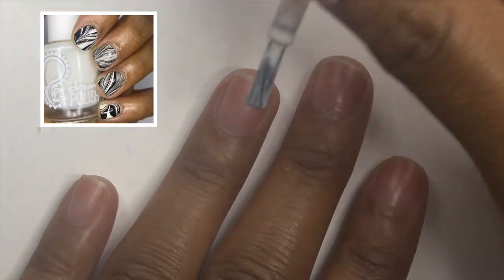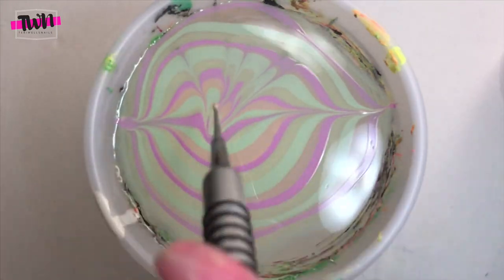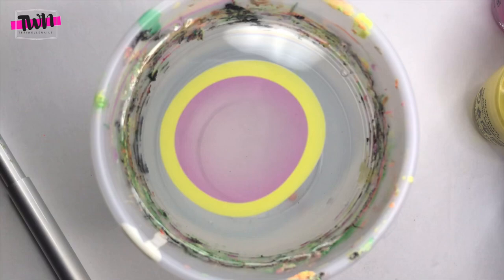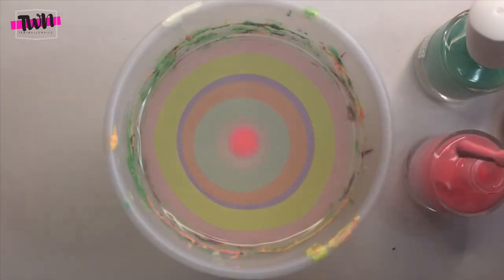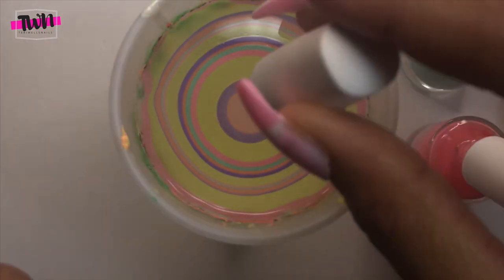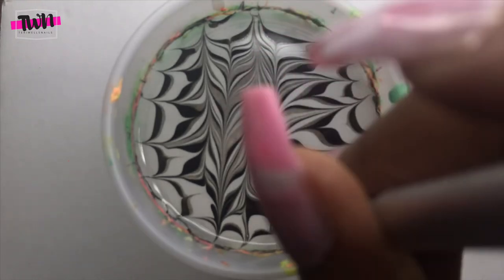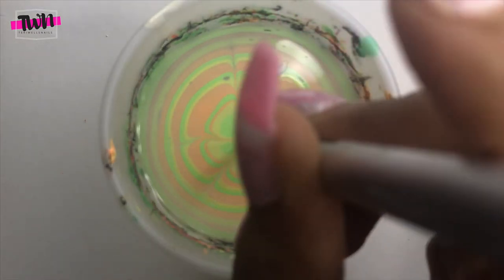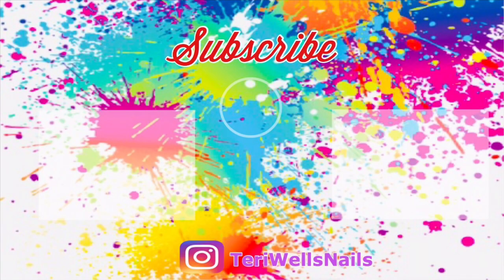Easy Watermarble Nail Art Compilation 2020 | Easy Designs for Beginners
Here is my first easy watermarble nail art compilation. I experimented with several different polishes and got pretty good results. Watermarbling is one of my favorite things to do so I hope you enjoy this video!

What are your favorite polishes to watermarble with?

Do you like nail stamping?
Do you like dip powder or gel polishes?